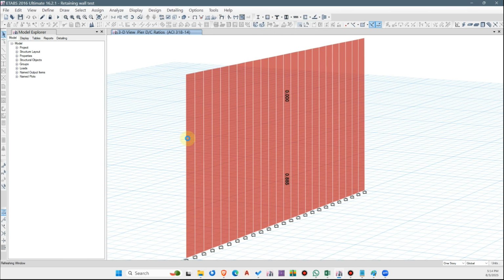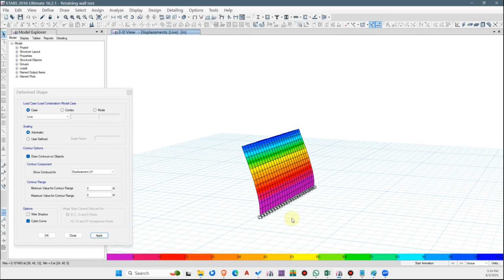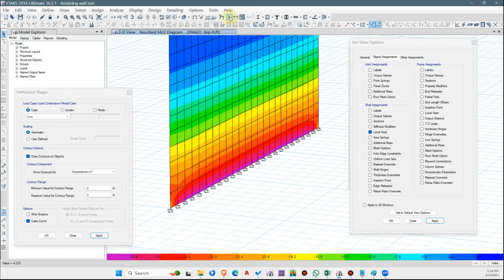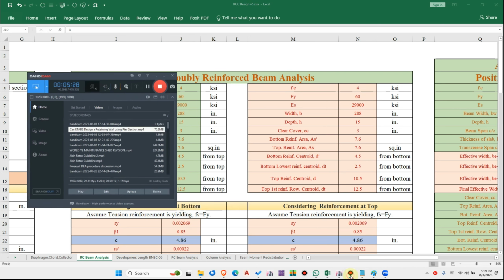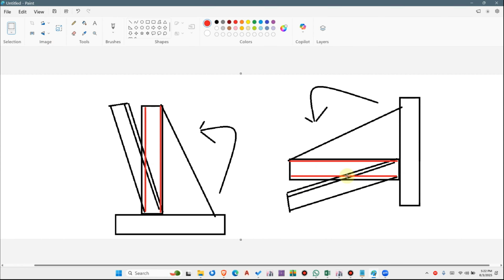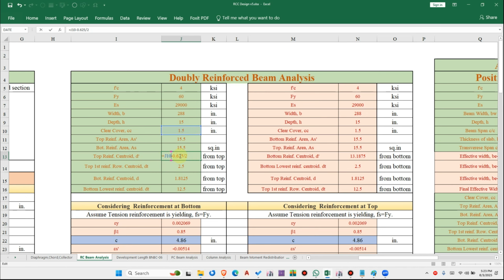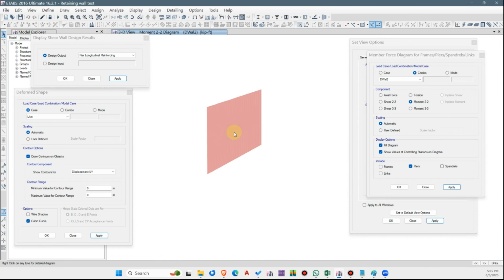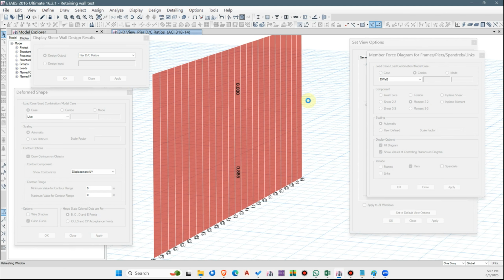2025.08.05 Can ETABS Design a Retaining Wall using Pier Section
One of the common questions among structural engineers is whether ETABS can reliably design retaining walls or basement walls for out-of-plane bending moments.

In my latest video, I walk through a verification study to answer this:

📌 Case Study Setup

Wall Dimensions: 12 ft high × 24 ft long

Lateral Load Applied: L = 300 psf

Critical Load Combo: 1.2D + 1.6L

ETABS Pier Section: Assigned with uniform reinforcement (16 mm @ 6 in c/c both faces)

📊 Key Findings

Maximum Out-of-Plane Moment: 830 kip-ft

Manual Double-Reinforced Beam Capacity (Excel): 903 kip-ft

Demand/Capacity Ratio:

ETABS → 89%

Manual Excel → 92%

✅ Conclusion:
The results are very close, with only 3% difference.
We can confidently say that ETABS can design retaining walls, basement walls, and shear walls for both in-plane and out-of-plane bending moments, provided proper reinforcement modeling is done.